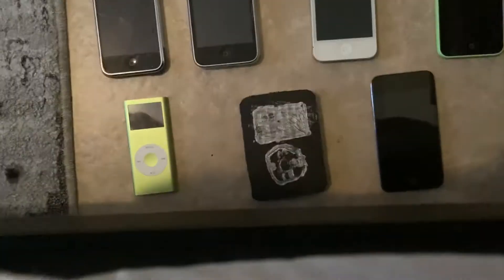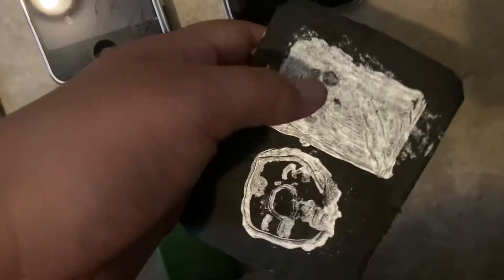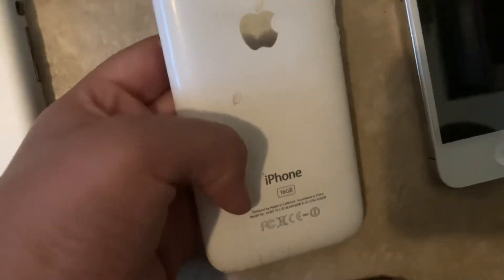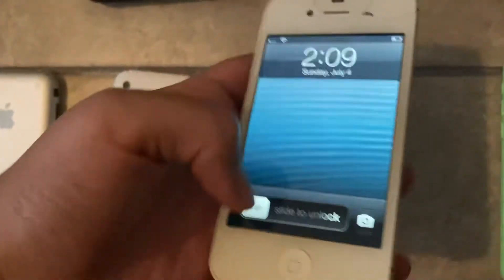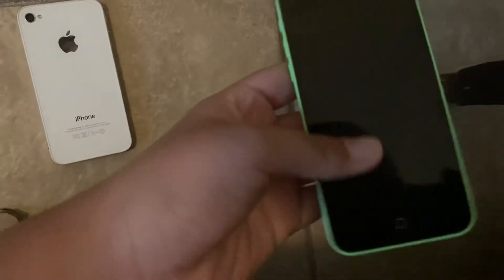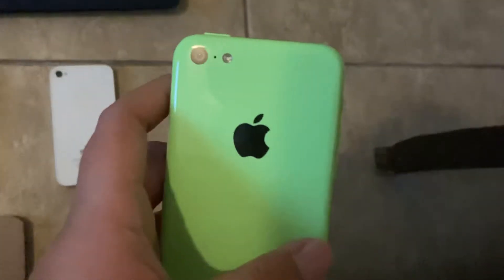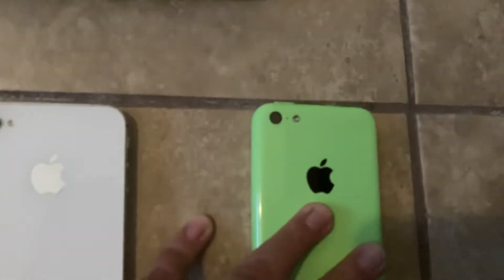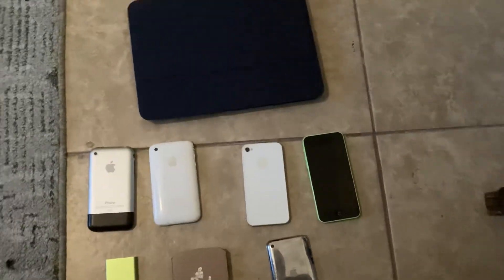My Updated Apple Collection (July 2021)